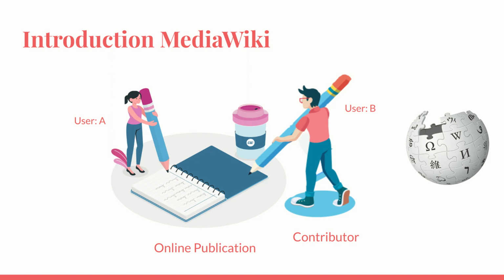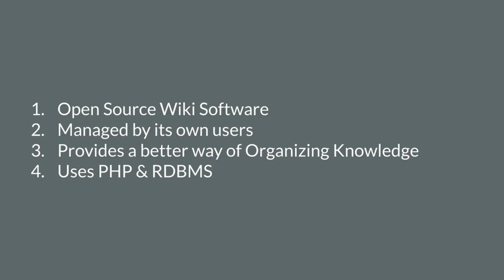Introduction to MediaWiki Tutorial Series + Course of Content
Hello guys!

This is my first tutorial on youtube. This is going to be a tutorial for MediaWiki specifically made for developers.

This tutorial video covers the following Points:
1. Intro to Tutorial 0:08
2. Walk through the Course of Content 0:32
3. Understanding MediaWiki 2:04
4. Conclusion 3:50